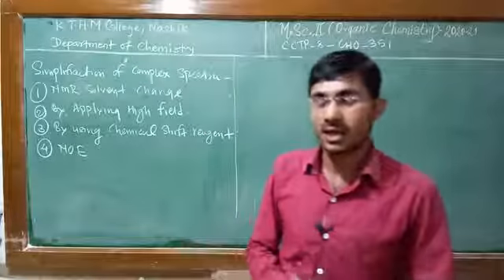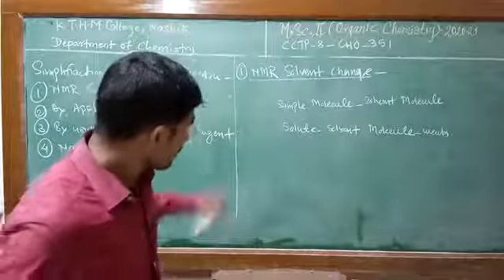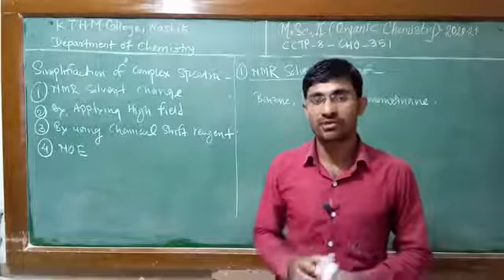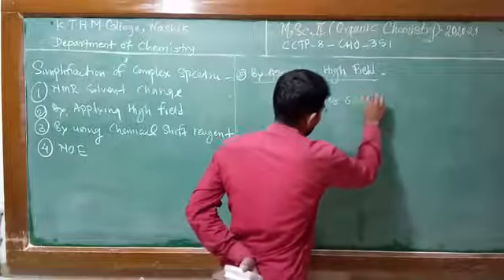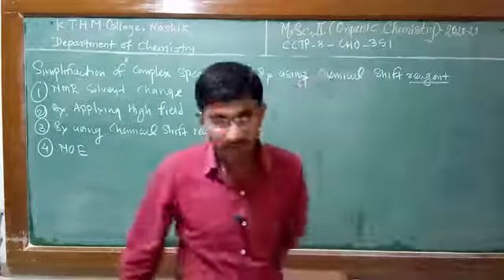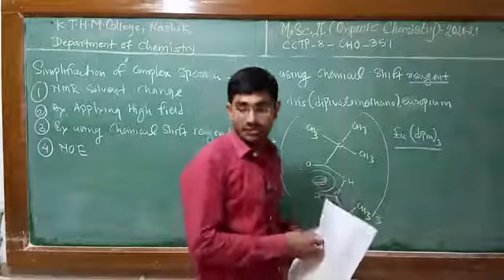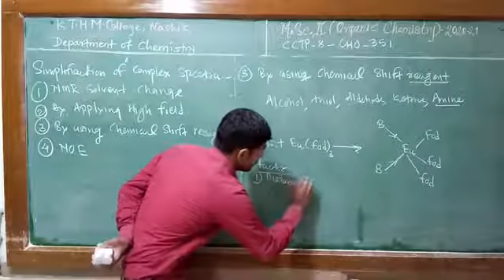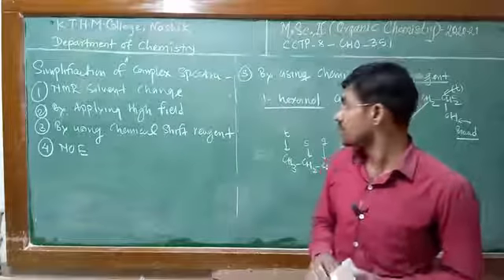MSc- II (Org Chem) | Sem-III |CCTP-8 CHO 351:Struc Det of Org Comp by Spect Methods | B K Ghotekar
Lecture -7
Chapter 1- NMR In stereochemistry determination
Topic : Simplification of complex spectra